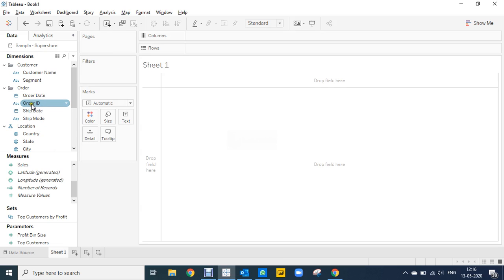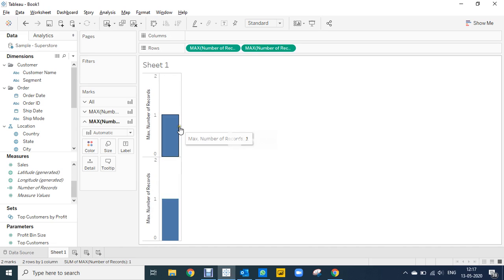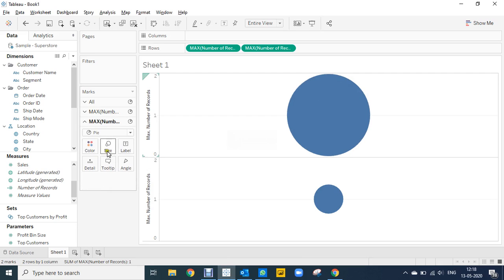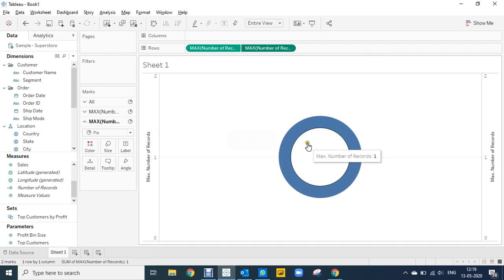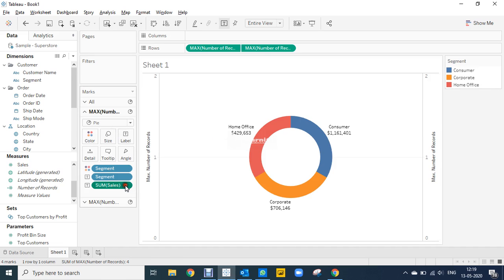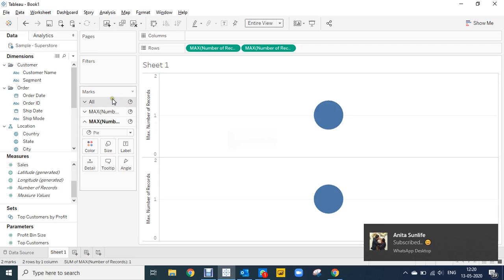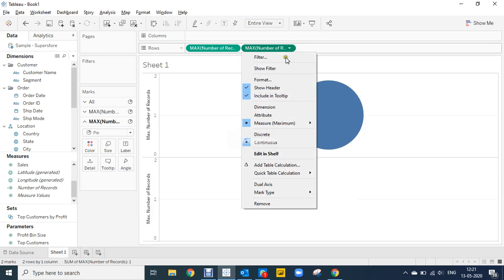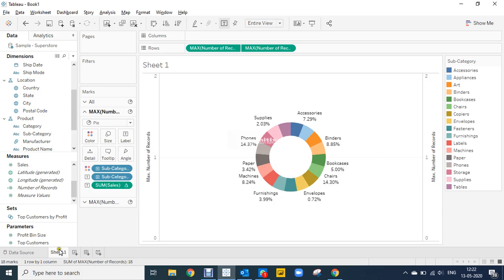How to Create a Donut chart in Tableau|Learnitix